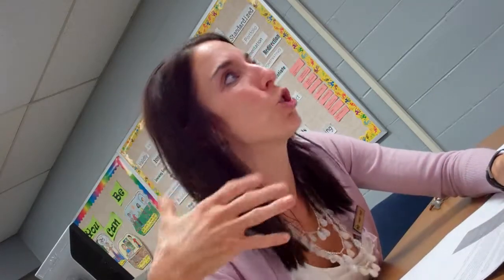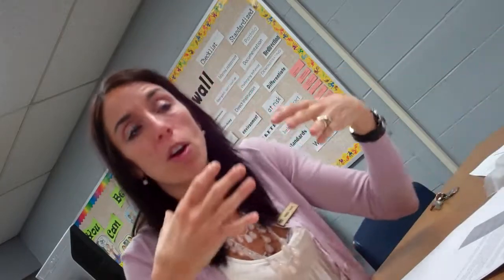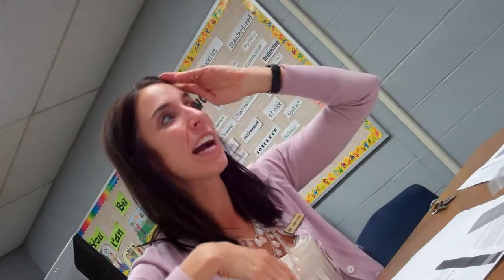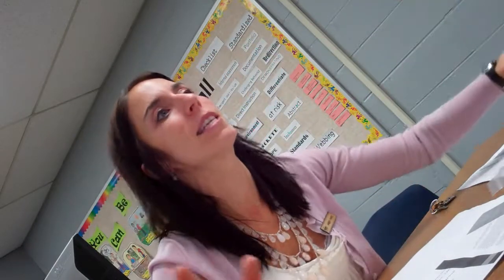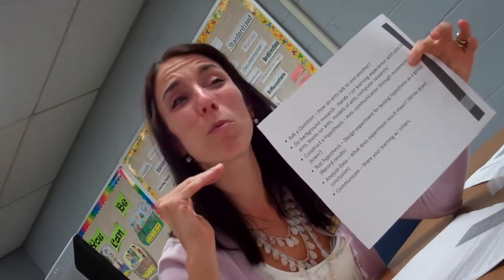ECE 372 Part 1